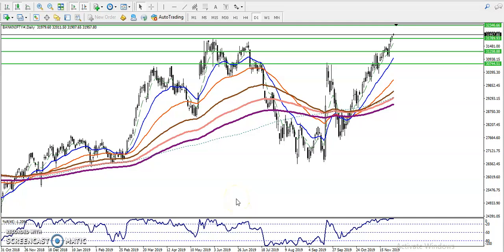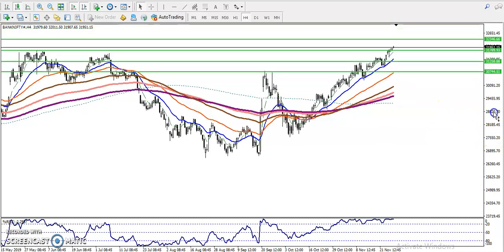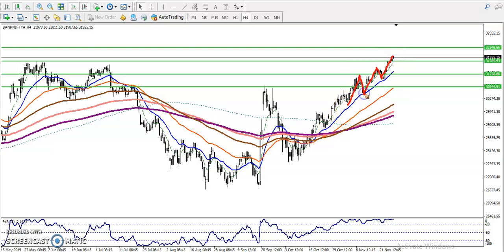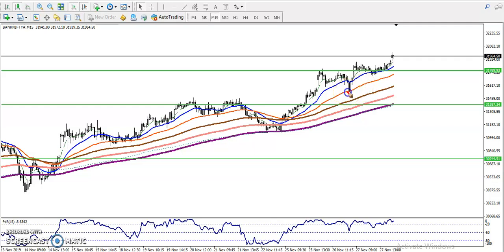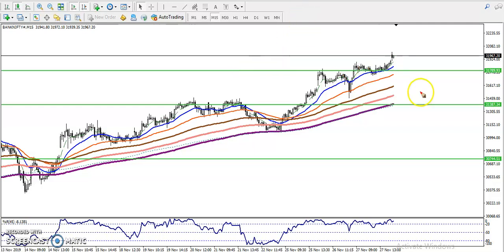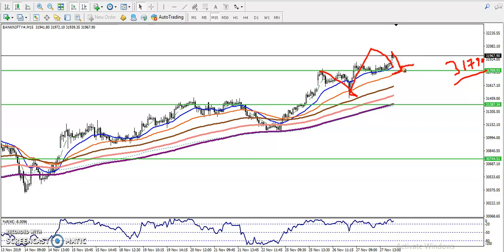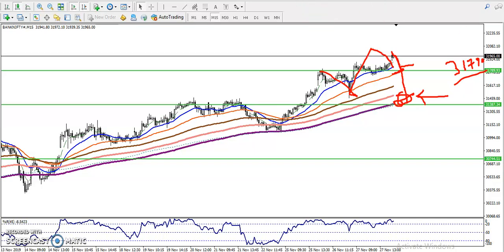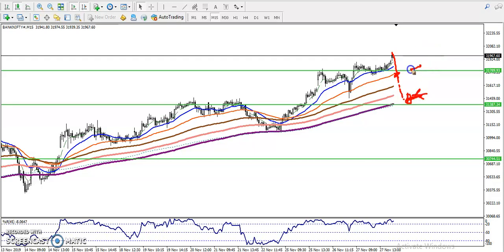Bank Nifty Analysis For Buy | Alice Blue